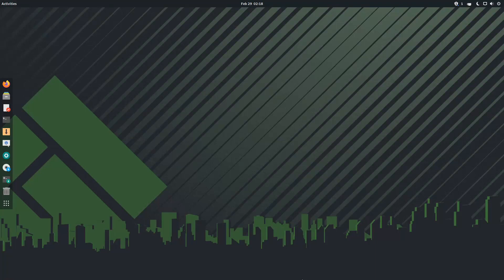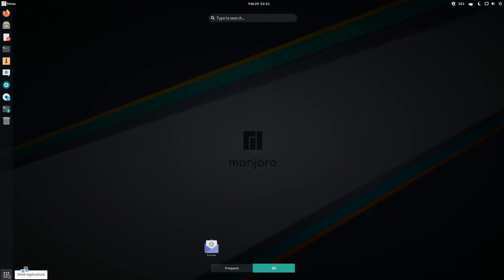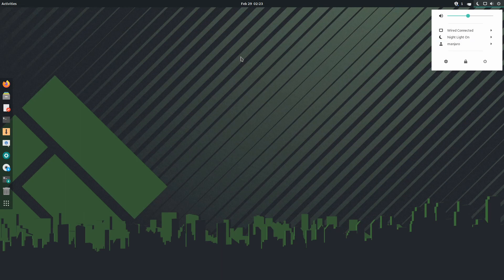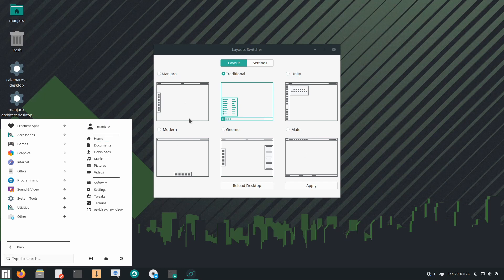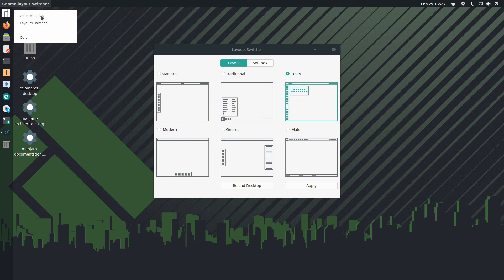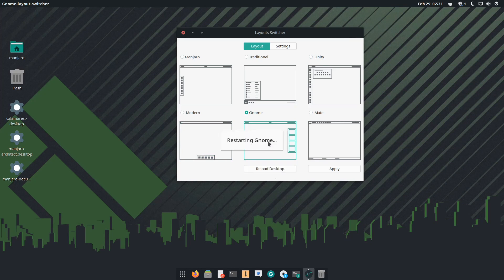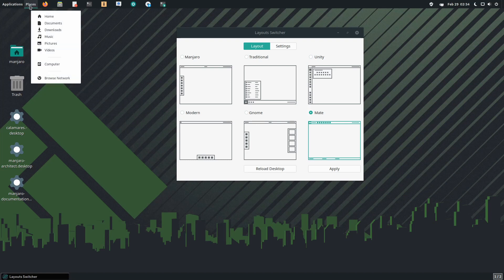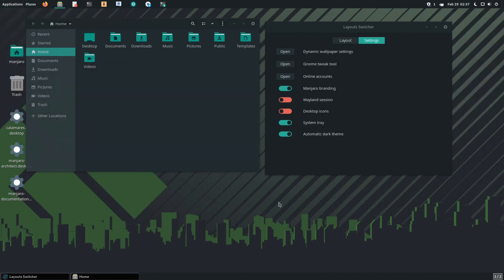Manjaro Linux 19 (Kyria) Update & Walkthrough | Linux Beginners Guide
We'll go through Manjaro Linux 19 Kyria using the GNOME Desktop and check out what has been updated on the Manjaro GNOME desktop and Walkthrough new layouts available to users on Manjaro. It's a great update for beginner users who want to use known desktop layouts.

Manjaro Linux is a user friendly Arch Linux based distro. It offers XFCE, KDE Plasma, GNOME, and Architect Desktop environments. It also features a stable and semi rolling release model.